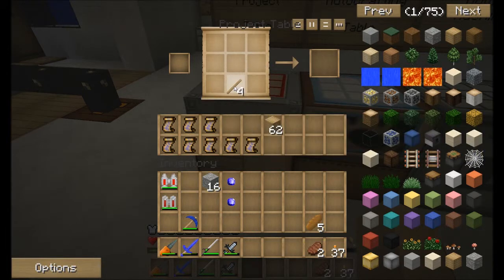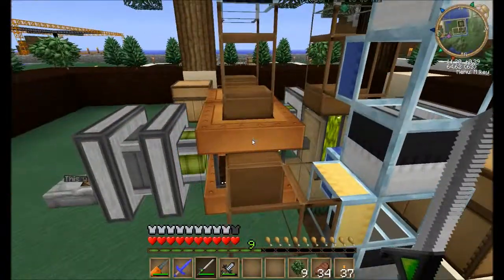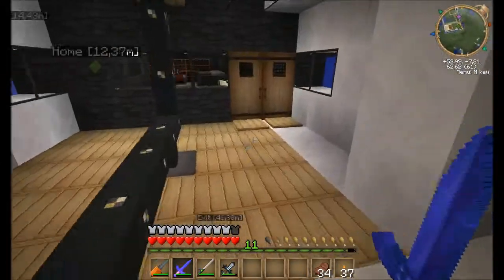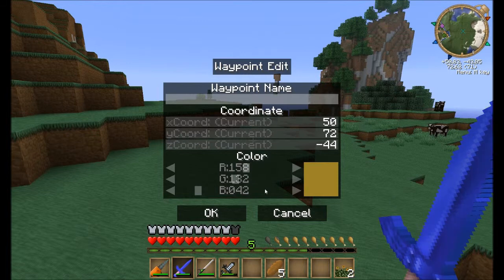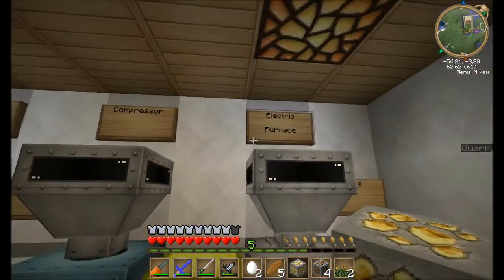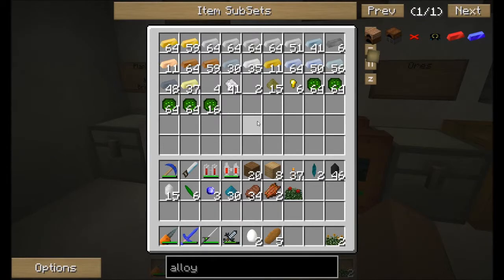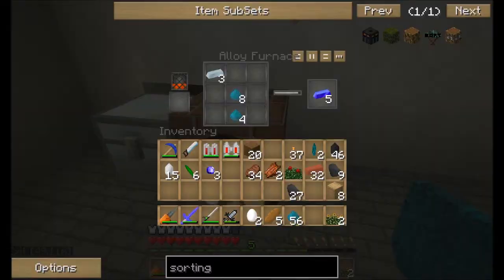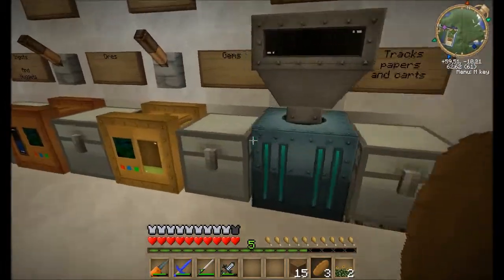Lets Play Minecraft [FTB] Episode 16 Twilight and Death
Playing some Minecraft with Feed the Beast addon pack.

Finally able to enter the Twilight forest and I find out the limit of my Nano armor.
The weapon (Vile sword) I mention where you can steal souls when you kill mobs and carry a soulshard only steal extra souls if it is enchanted for it.